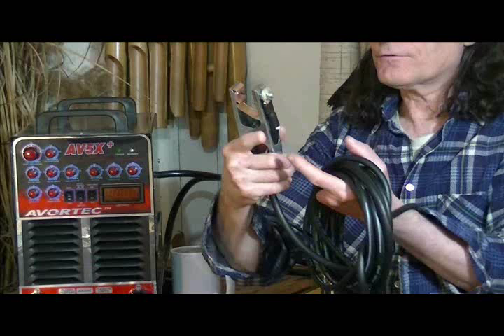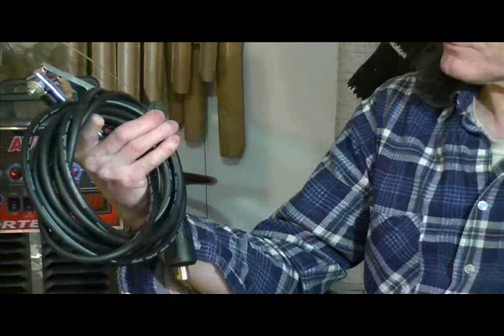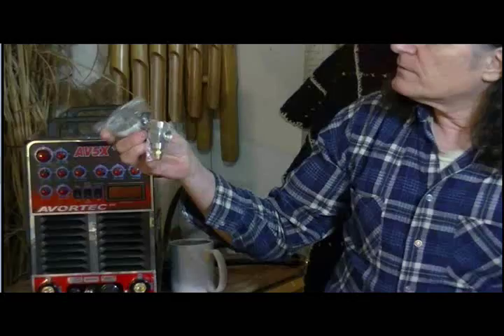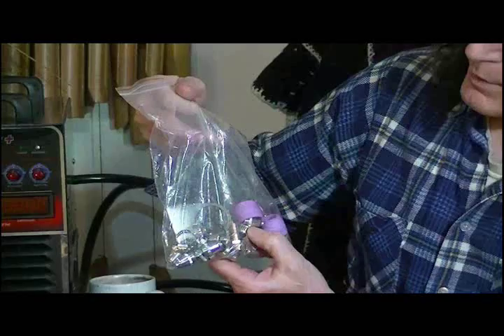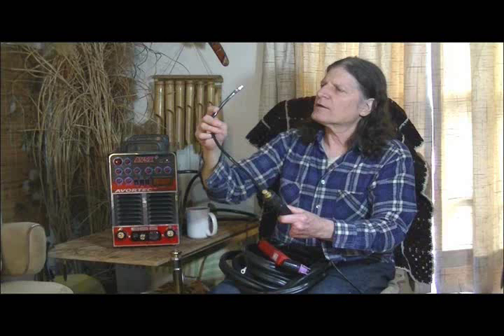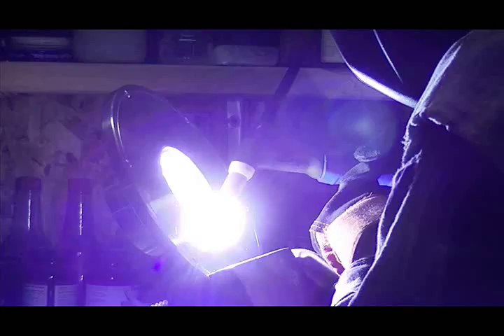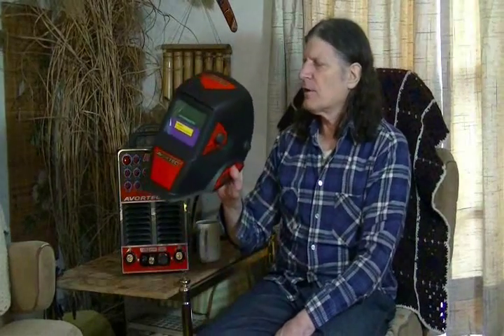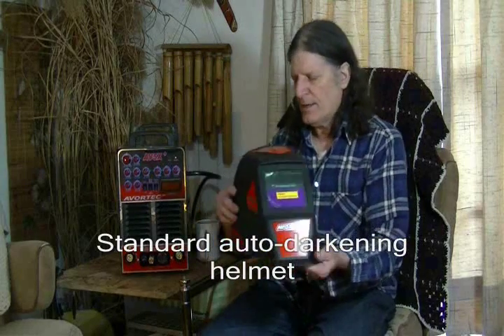Copperland equipment review: What's in Avortec's AV5X+ Kit? Intro-2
In the second of a 3-part equipment review of Avortec Corporation's  AV5X+ multi-process machine, Ken Rieli steps us through what came in the box. Heavy duty cables, TIG torch, plasma cutting parts & lots more.

Coming up next, "AV5X+ Introduction 3: Control Panel"